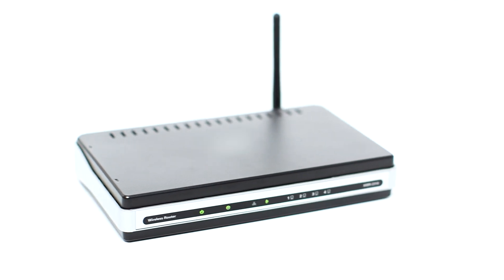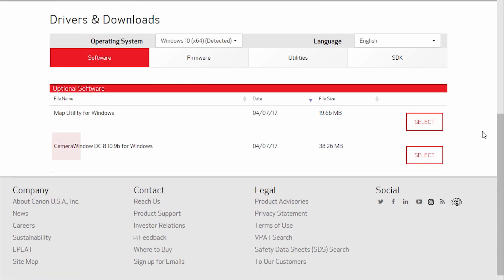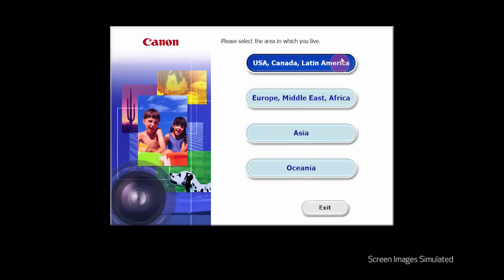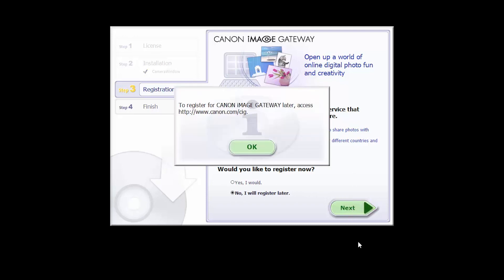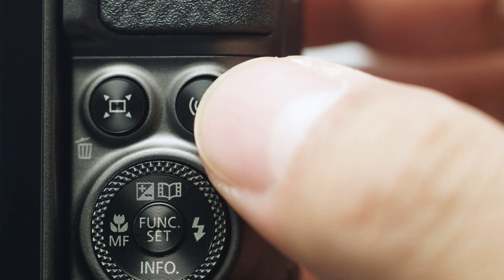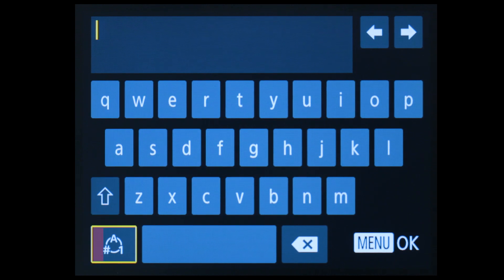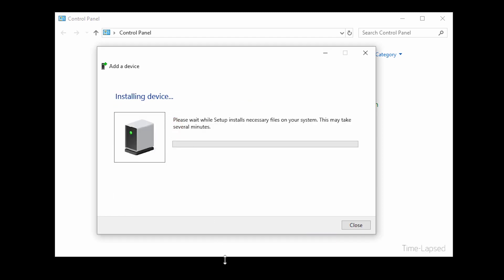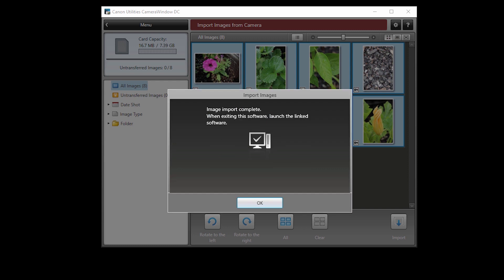Canon PowerShot SX730 HS - Wireless Connection with a Windows Computer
Effortlessly connect your Canon PowerShot SX730 to your Windows Computer using the Wireless Connect Method. Visit the Canon website for more How-To Video tutorials.